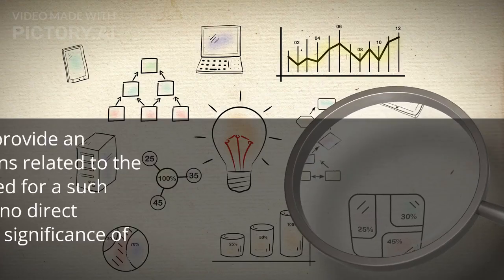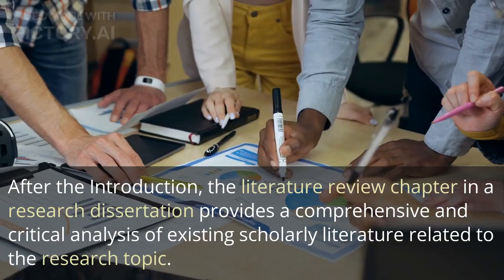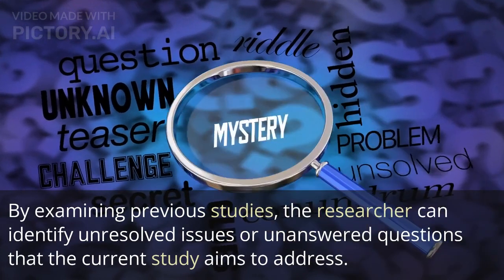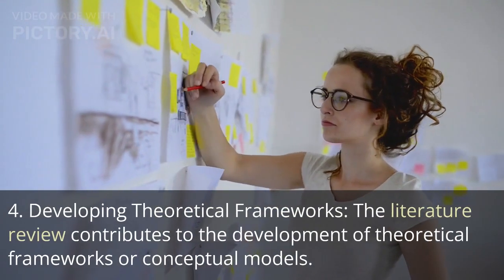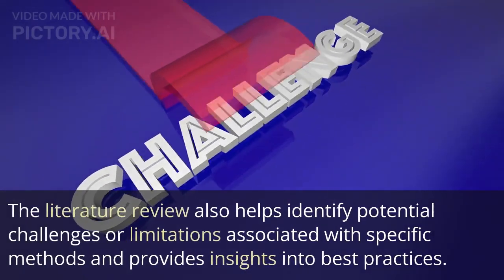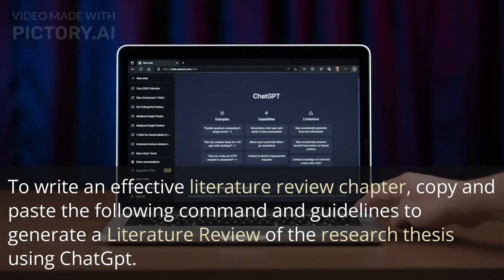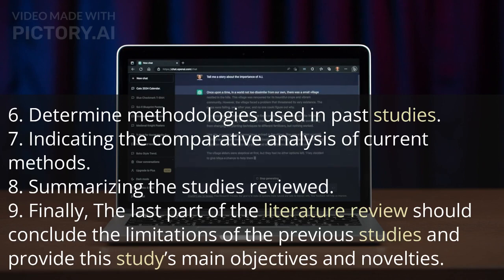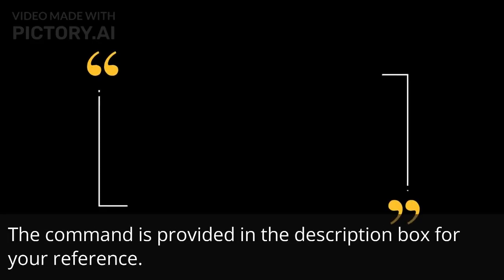How to Write a literaturereview with chatgpt for scientific thesis or dissertation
ChatGPT for Writers Series:
Academic Writing and Publishing with ChatGPT (Intro)
Academic Writing and Publishing with ChatGPT (Part 1) : Research Article Writing
Academic Writing and Publishing with ChatGPT (Part 2) : Dissertation and Thesis Writing
Academic Writing and Publishing with ChatGPT (Part 3) : Publishing in Academic Journals
Academic Writing and Publishing with ChatGPT (Part 4): Grant Writing and Funding Strategies

ChatGPT for beginners series:
ChatGPT for Writing High-Quality Research Manuscripts and Dissertations: Expert Tips, Examples, and Frameworks for Engineers, Researchers, and Scientists
ChatGPT: Guide to Scientific Thesis Writing: AI Research Writing Assistant for UG, PG, & Ph.D Programs
ChatGPT: GUIDE TO WRITE A SCIENTIFIC RESEARCH PAPER FOR ENGINEERS, RESEARCHERS, AND SCIENTISTS: AI Research Writing Assistant

Research Mehodlogy Series:
Research Methodology and Design with ChatGPT (Part-1) : Guidance on research methodologies, experimental design, and data analysis techniques

00:00 How to write a literature review for a dissertation or thesis
00:20 A well-written literature review
00:42 Establishing the context
01:07 Identifying gaps and research questions
01:31 Synthesizing existing knowledge
01:56 Developing theoretical frameworks
02:20 Supporting methodological choices
02:48 Demonstrating scholarly engagement
03:08 ChatGpt command and guidelines to write an effective literature review chapter

Copy and paste the following command and guidelines to generate a Literature Review of the research thesis using ChatGpt.

Guidelines:
● Referring to past research
● Indicating the limitations of previous research
● Referencing the current state of knowledge
● Investigating unexplored research area
● Identifying key research questions
● Determine methodologies used in past studies
● Indicating the comparative analysis of current methods
● Summarising the studies reviewed
● Finally, The last part of the literature review should conclude the limitations of the previous studies and provide this study’s main objectives and novelties.
● Address the knowledge gap clearly and provide some meaningful phrases that their study can advance the knowledge and fill in a knowledge gap that has not been considered yet.

Command:
Write a Literature Review chapter on  (Research topic) for the scientific thesis using the above guidelines with journal scientific terms. Provide bibliography details also.

Are you looking to create an exceptional literature review for your research thesis? Look no further! In this captivating video, we take you on a journey through the intricacies of academic writing, providing you with invaluable insights on
how to leverage ChatGPT to transform your literature review chapter.

Join us as we explore the essential components of a well-crafted literature review. Discover how to effectively refer to past research, highlighting its limitations and contextualizing the current state of knowledge. Learn how to identify unexplored research areas and formulate key research questions that will propel your study forward.

With ChatGPT as your trusty companion, you'll gain a deeper understanding of how to synthesize existing knowledge, weaving together diverse studies to present a cohesive and insightful overview. Uncover the secrets to developing robust theoretical frameworks that will underpin your research design and analysis.

Furthermore, we'll demonstrate how ChatGPT can assist you in selecting the most appropriate research methodologies, enabling you to navigate potential challenges and tap into best practices. You'll witness the power of critical evaluation as we delve into assessing the credibility, validity, and reliability of previous studies, showcasing your scholarly engagement with the field.

By the end of this video, you'll be equipped with the knowledge and tools to write a literature review that not only fills gaps in existing research but also advances the knowledge in your field. Get ready to elevate your research thesis with an exceptional literature review, guided by the expertise of ChatGPT. Get ready to make a lasting impact in academia.